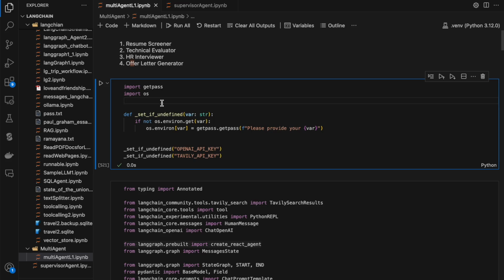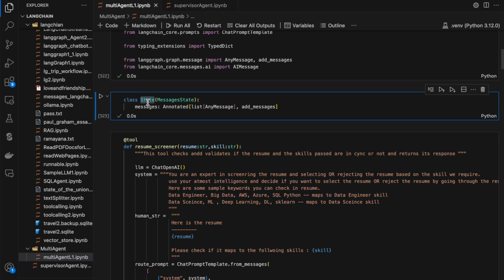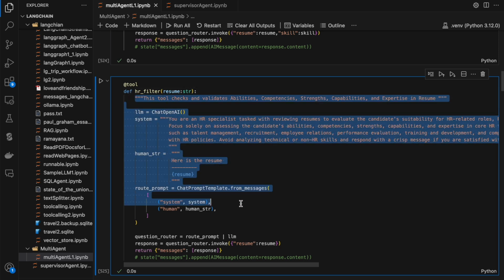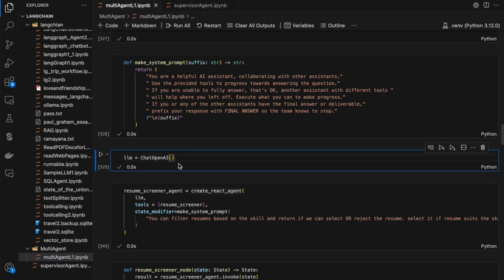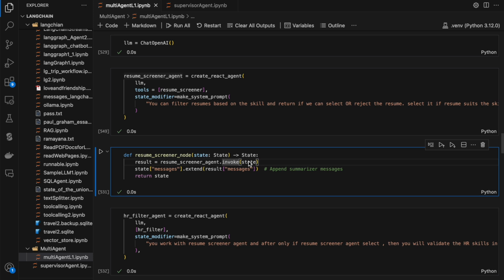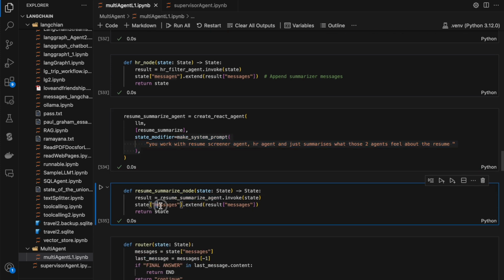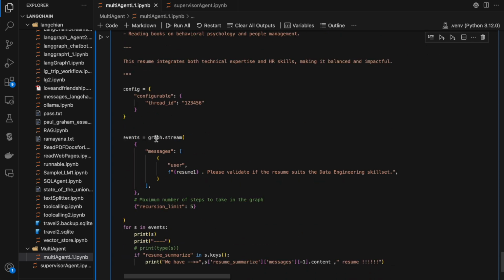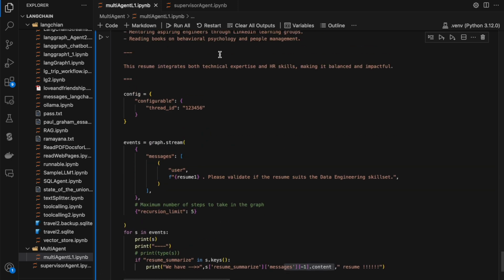Explained to create Multi Agent using LangGraph